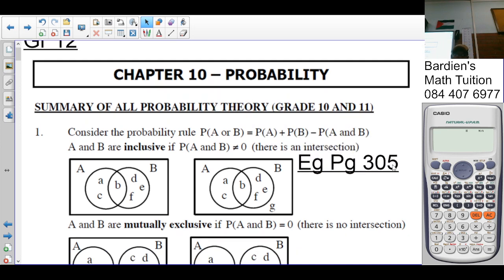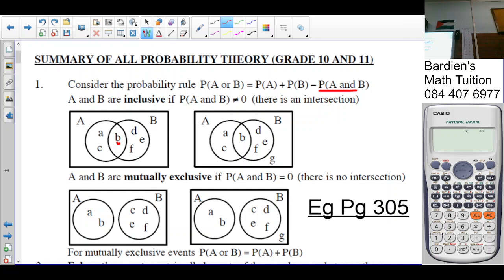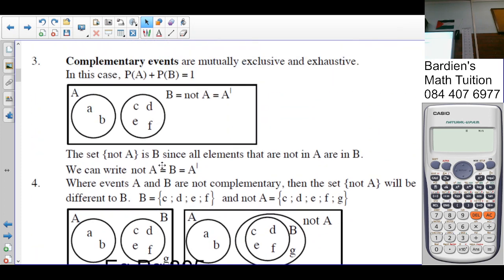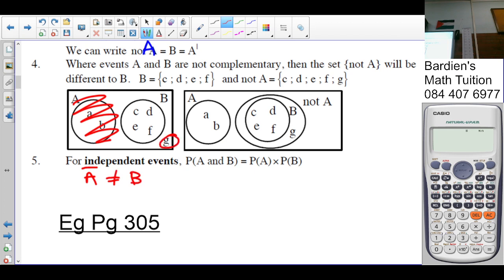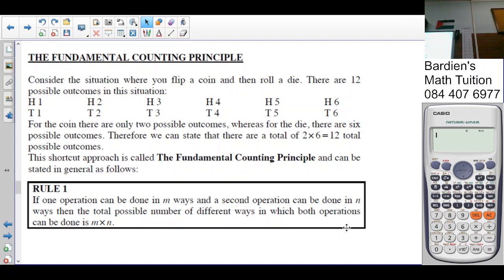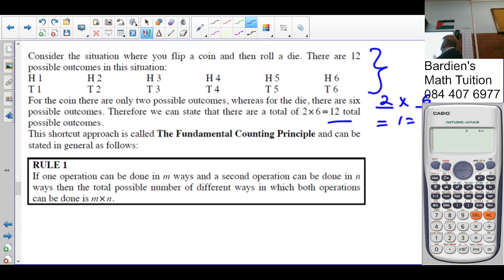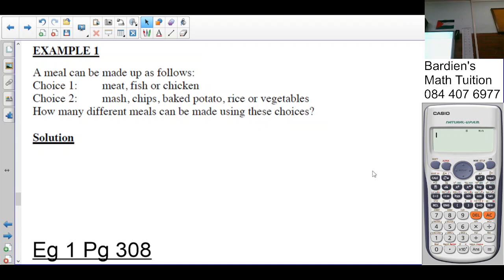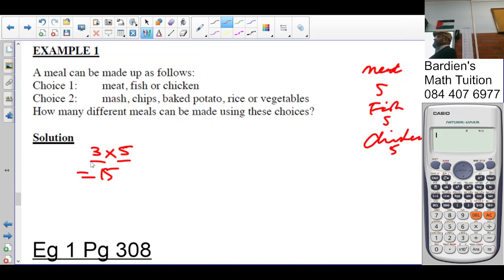Gr 12 Probability L1 Intro (Introduction & Gr 11 Revision Ex)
Grade 12 Fundamental  Counting principle Lesson 1
Introduction & Gr 11 Revision of identities